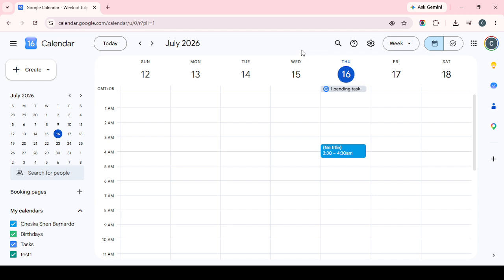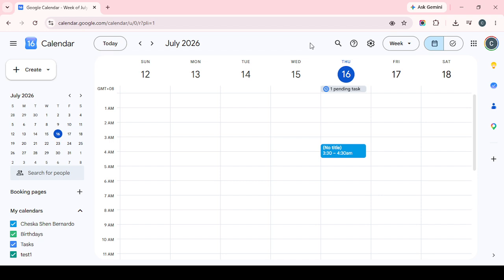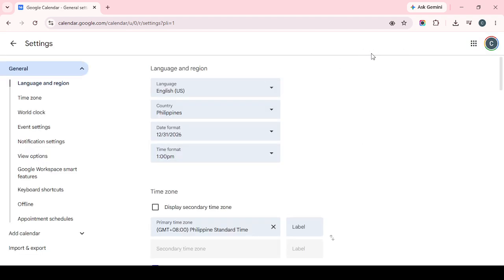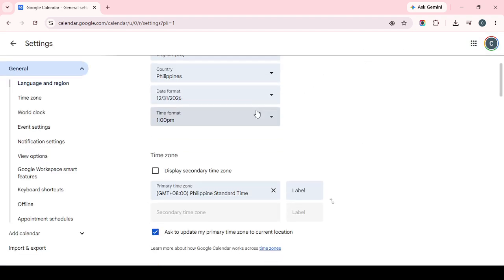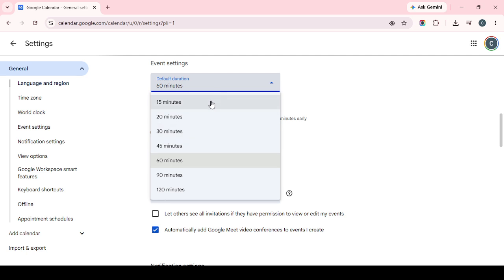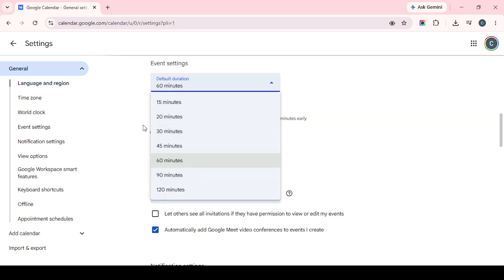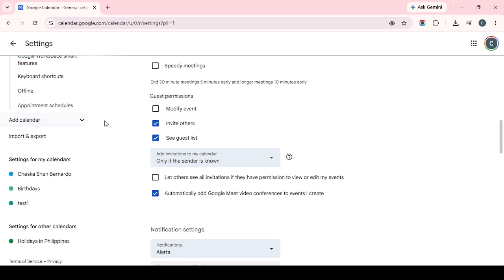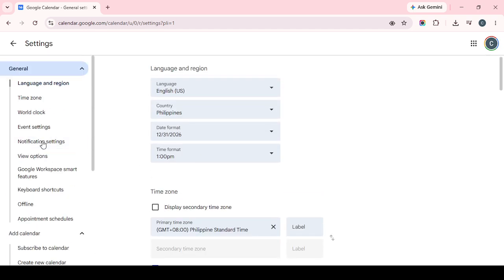How to Change Google Calendar Back to Default Settings